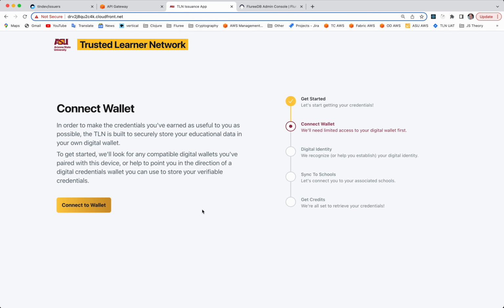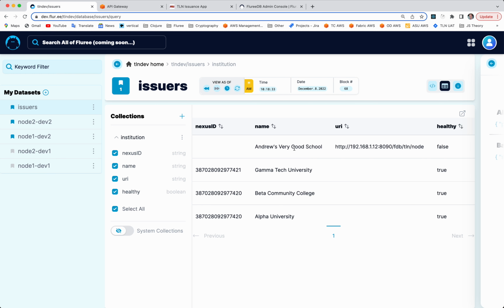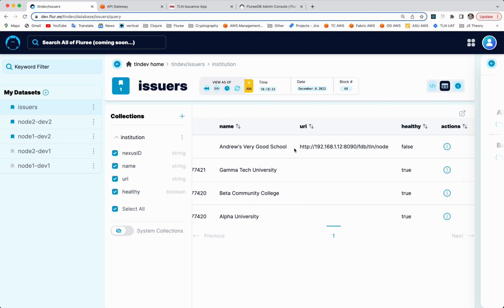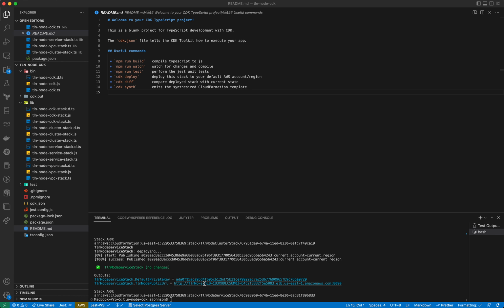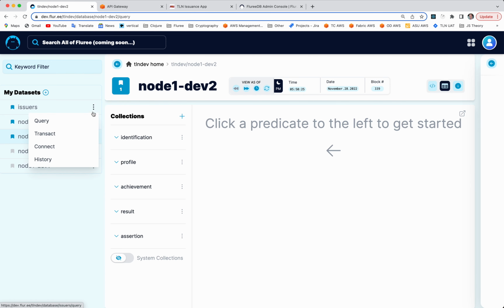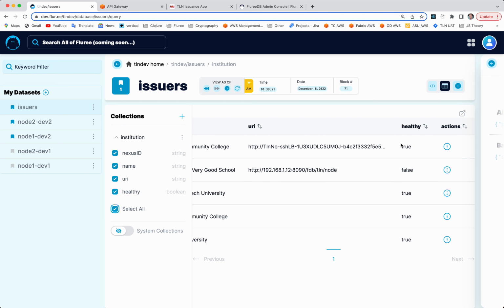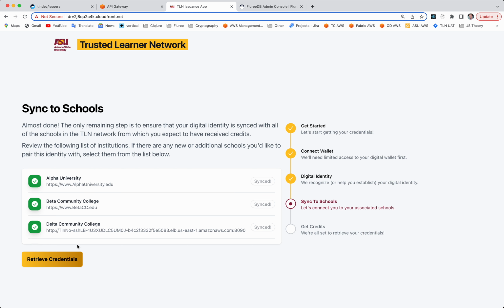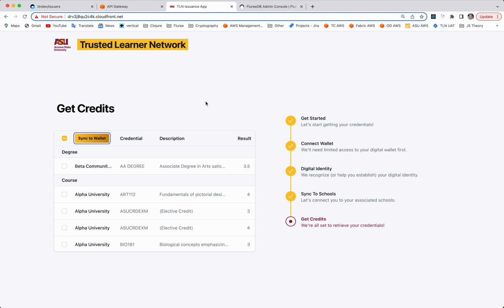TLN Institutional Onboarding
A video demonstration of the Trusted Learner Network's (TLN) support for onboarding higher-ed institutions into the TLN. This video desmonstrates how the TLN is able to virtualize data for learners across a network of institutional nodes, allowing those institutions to manage their own data as enterprise systems of record, while enabling tightly-secured access to that data for learners via services like the Credential Issuance Application. This demo also steps through a possible pathway for an institution to onboard themselves to the TLN and for the TLN to evaluate that institutional node's compliance and readiness for participation in the network. The TLN's data architecture for JSON-LD-native, provable data and semantic capabilities is empowered by Fluree's free, open-source software